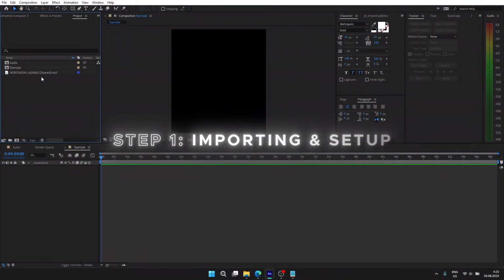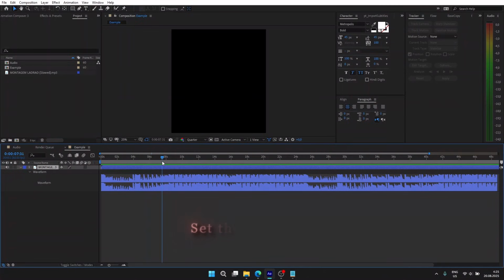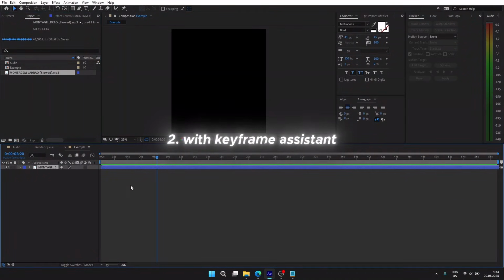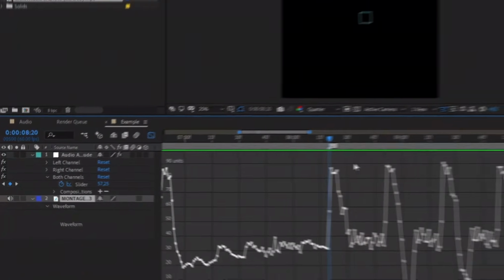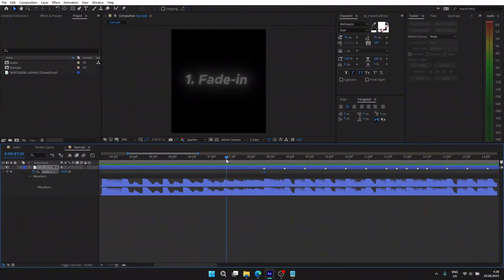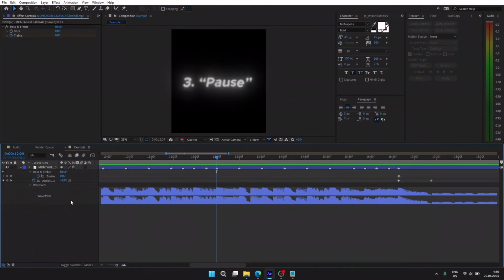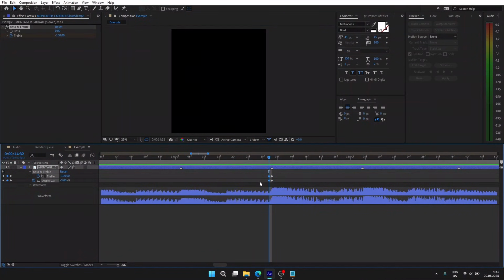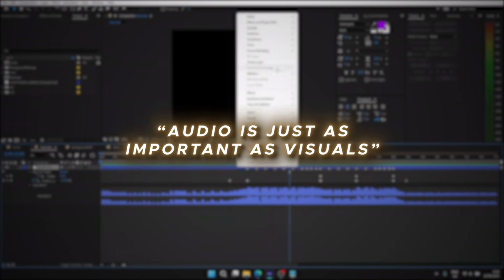Make Your Edits Unskippable with Audio Sync | After Effects Tutorial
Want to sync your edits to music like me?
In this After Effects tutorial, I’ll show you how to work with audio, mark beats, add effects, and create smooth audio transitions to level up your edits.

I’m not a native English speaker, so please forgive any mistakes in my speech.

Steps:
0:00 Intro
0:08 Importing & Setup
0:17 Marking Beats
1:03 Audio Levels & Effects
1:48 Slow Down & Speed Up
1:57 Outro